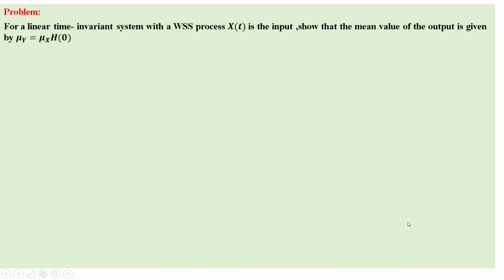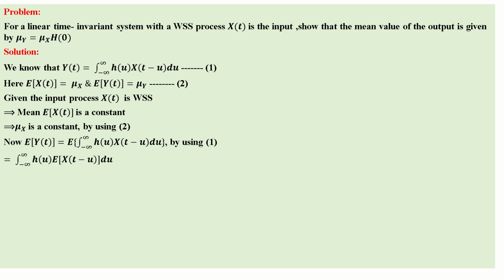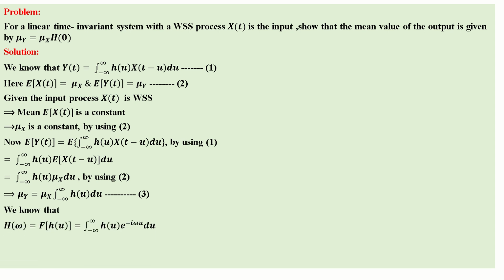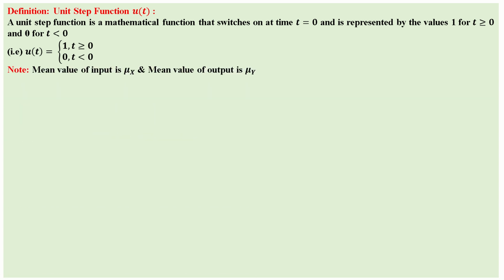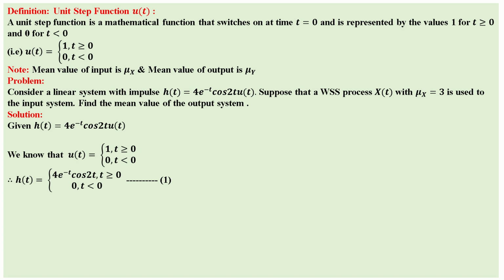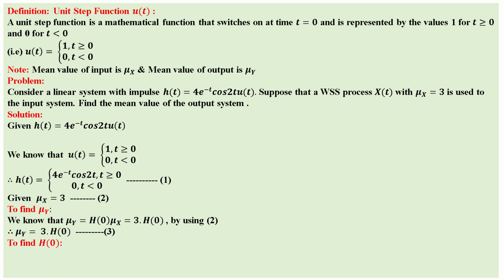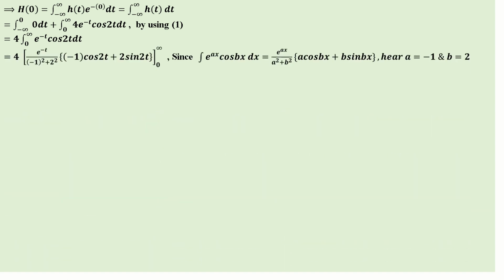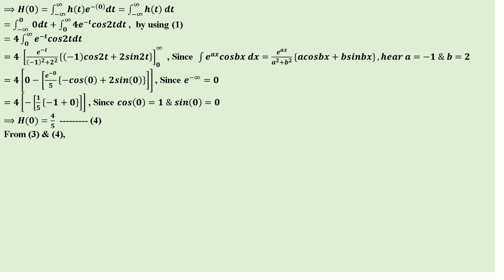LinearSystemWithRandomInput 6 ProblemWithSolution UnitStepFunction Please Subscribe, Like &Share🙏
1.For a linear time- invariant system with a WSS process 𝑿(𝒕) is the input ,show that the mean value of the output is given by 𝝁_𝒀=𝝁_𝑿 𝑯(𝟎)
2.Consider a linear system with impulse 𝒉(𝒕)=𝟒𝒆^(−𝒕) 𝒄𝒐𝒔𝟐𝒕𝒖(𝒕). Suppose that a WSS process 𝑿(𝒕) with 𝝁_𝑿=𝟑 is used to the input system. Find the mean value of the output system .